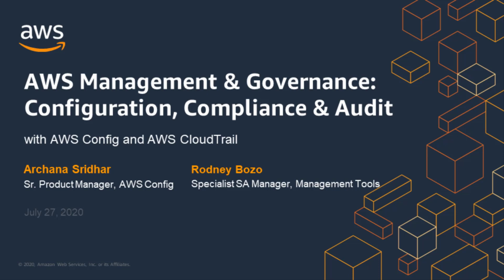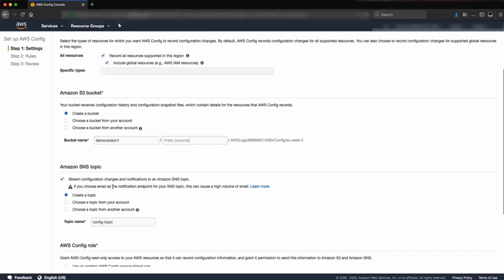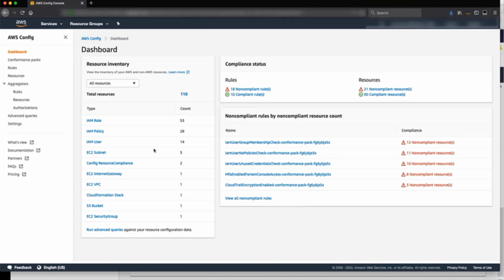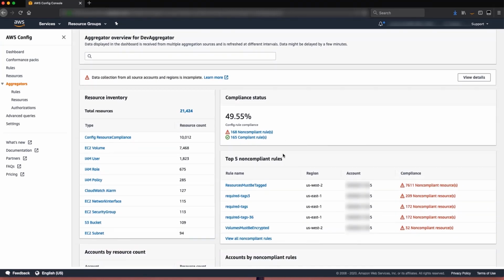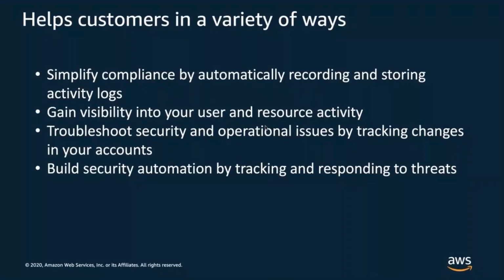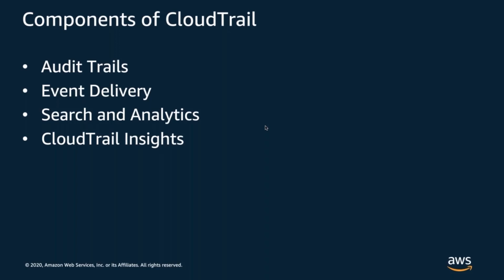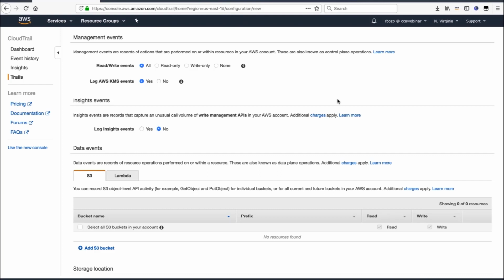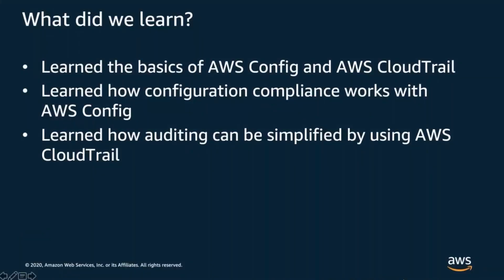AWS Management & Governance: Configuration, Compliance, and Audit - AWS Online Tech Talks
Customers have a constant need to define a desired configuration for their resources, following internal policies or regulatory requirements. In this tech talk we learn how to set a desired configuration, audit, and remediate your resource configurations using AWS Config and AWS CloudTrail. You will also learn how to use AWS Config to monitor and track resource configuration, and AWS Config Rules and Conformance Packs to set desired configuration, evaluate configuration compliance and risk, and remediate configuration drift. We also learn how to use AWS CloudTrail to simplify compliance audits by recording and storing event logs for actions made within your AWS account.

Learning Objectives:
*Learn the basics of AWS Config and AWS CloudTrail
*Understand how configuration compliance works with AWS Config
*Understand how to auditing can be simplified by using AWS CloudTrail